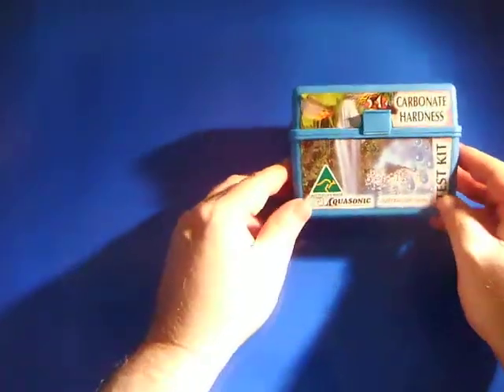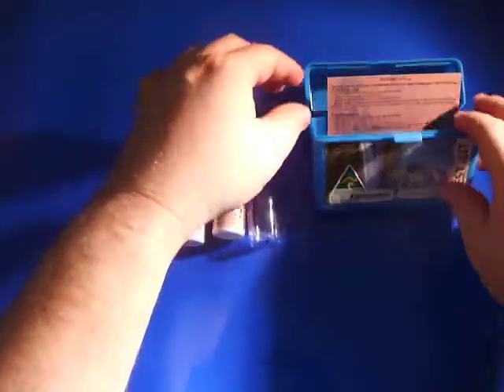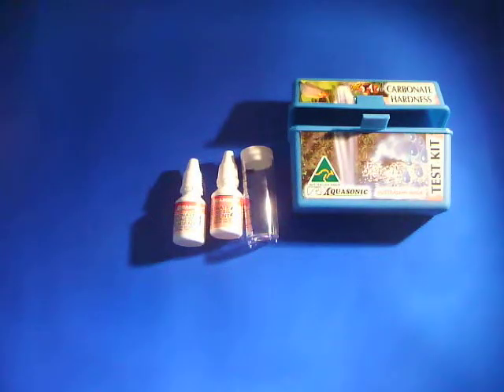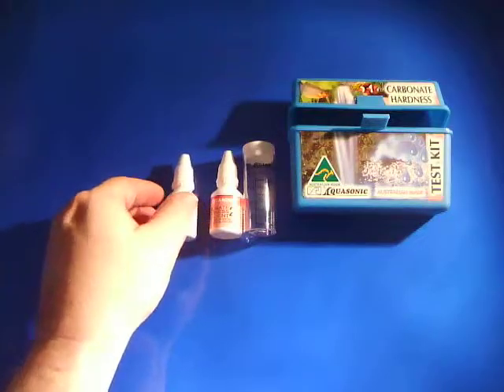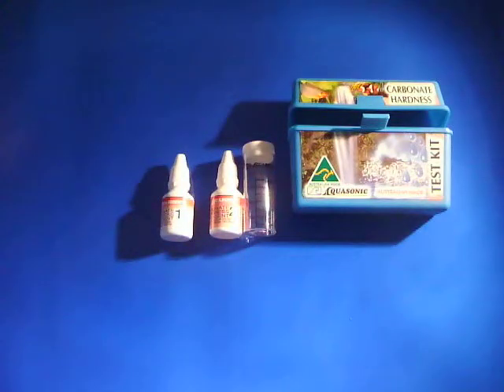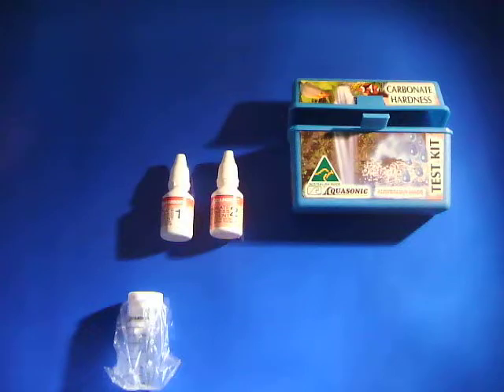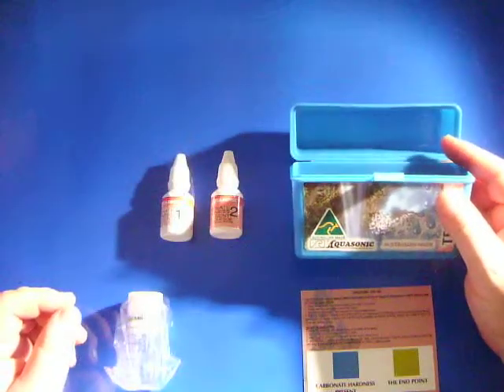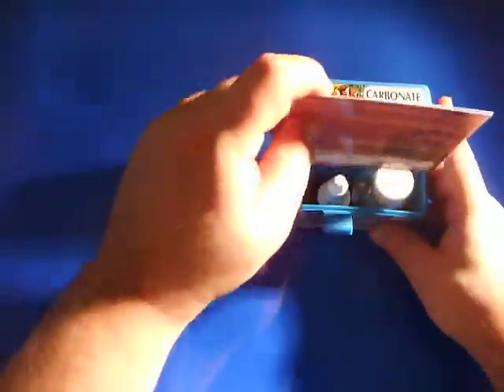Aquasonic Carbonate Hardness Test Kit Kh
Aquasonic Carbonate Hardness Test Kit (Kh) shows the stability of your system. A aquarium with a low Kh will generally have a lower Ph and be inclined to crash to a low Ph.
Increasing the Kh in most cases will also increase the Ph - you can use Aquasonics Carbonate Hardness Generator to increase you Kh.